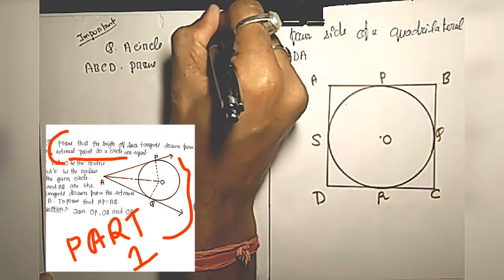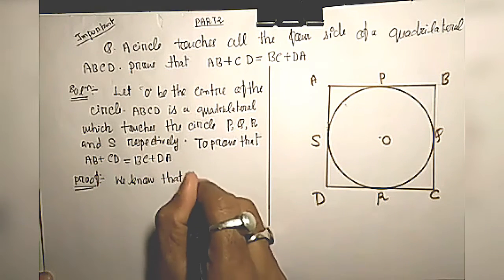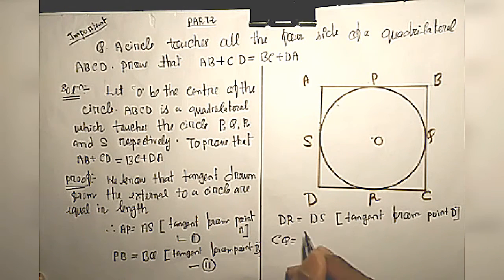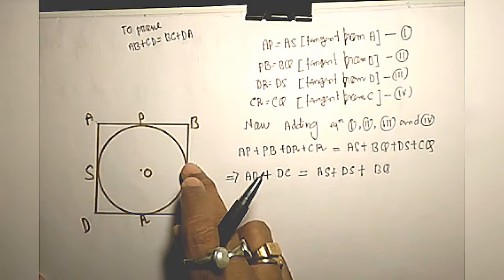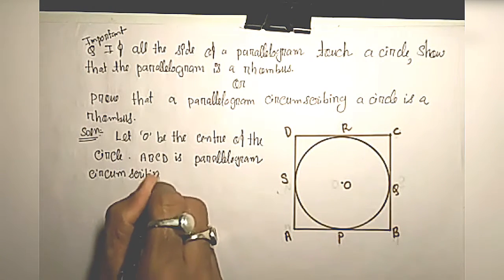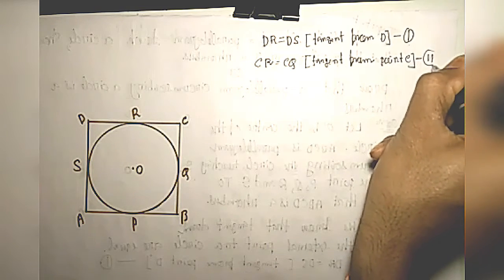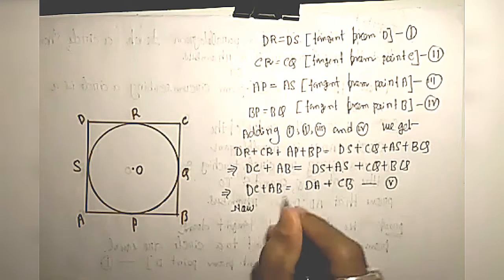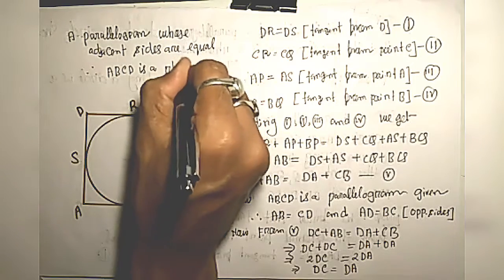CIRCLES(class 10)Important questions for Board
Pdf(class 10 )part2